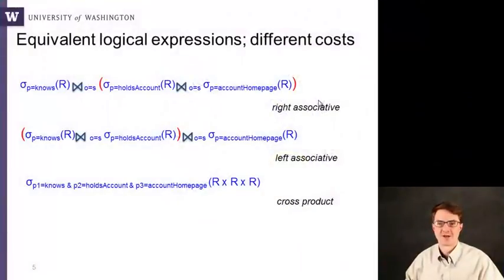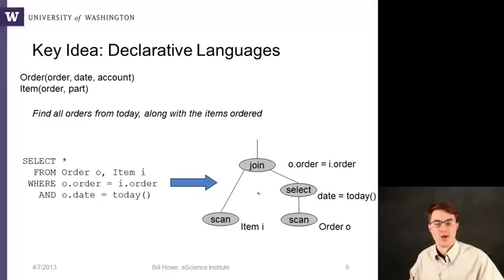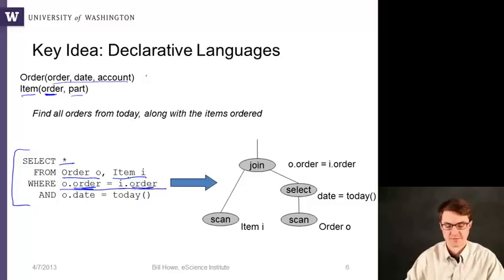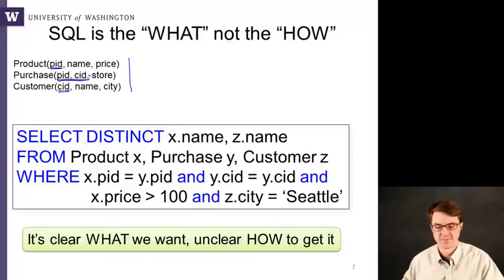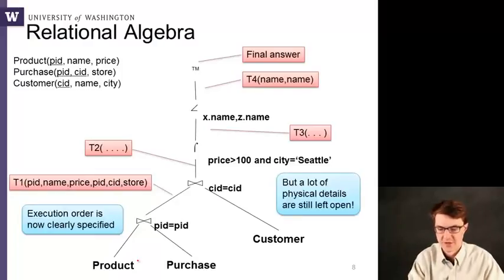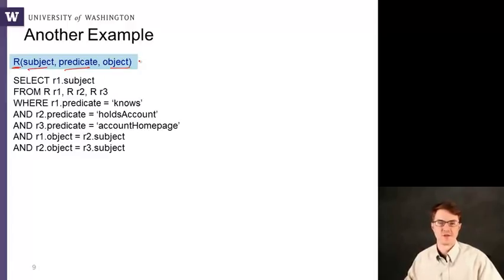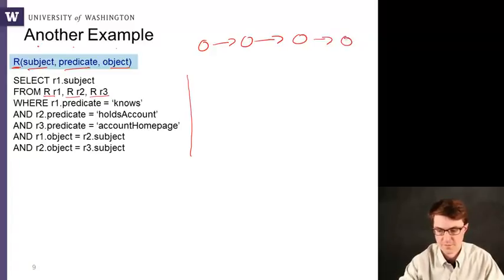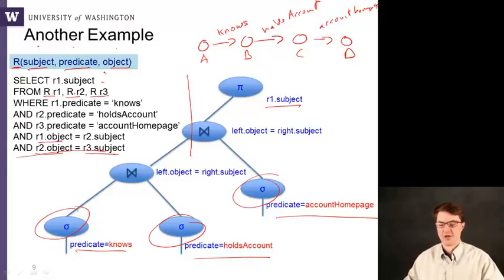2 10 Declarative Languages 10 30